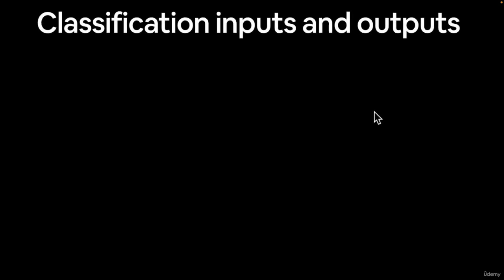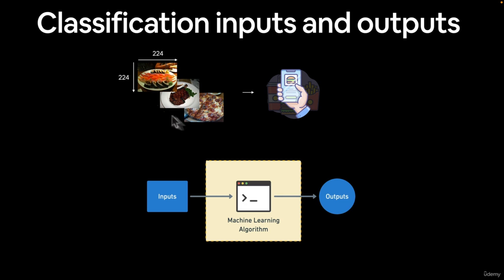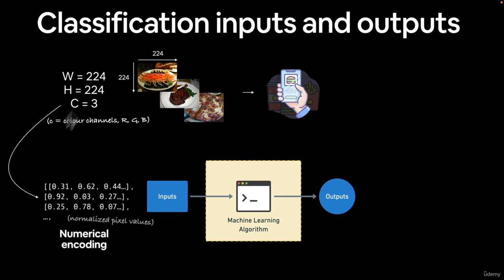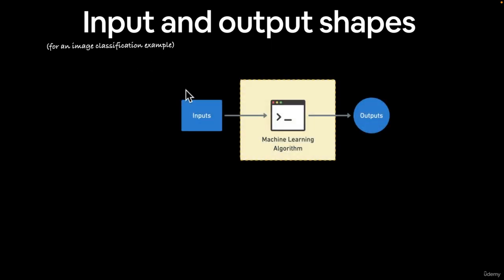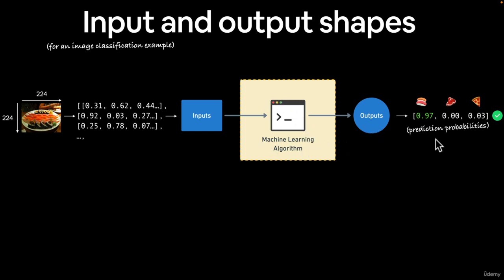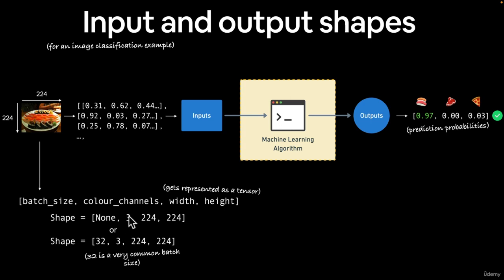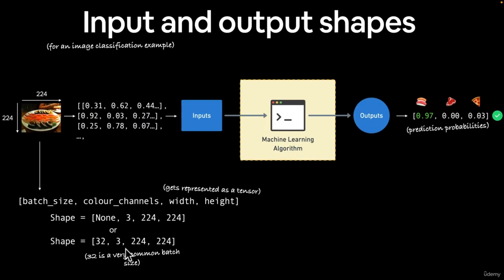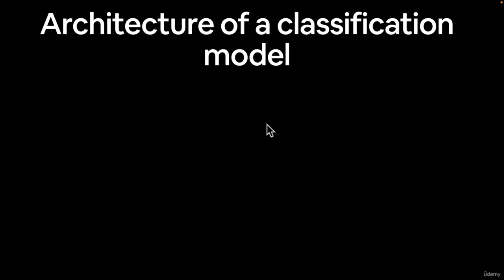2 Classification Problem Example Input and Output Shapes